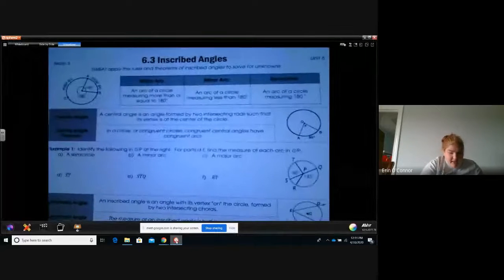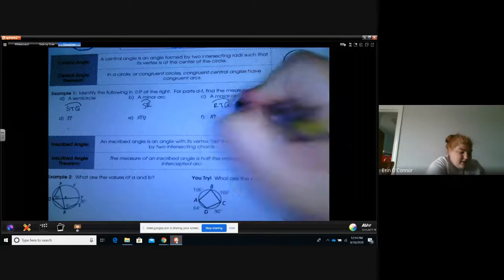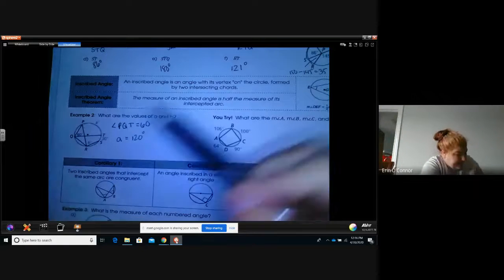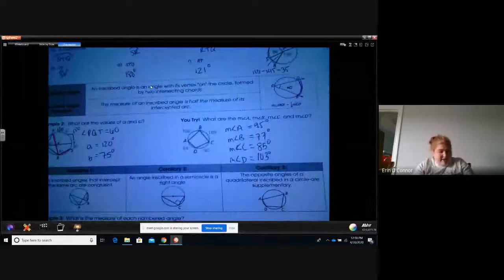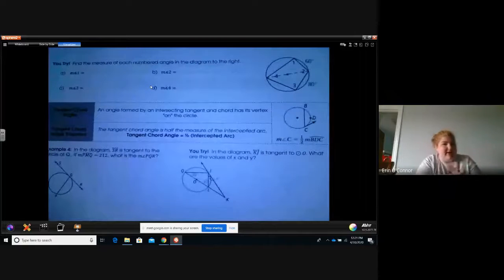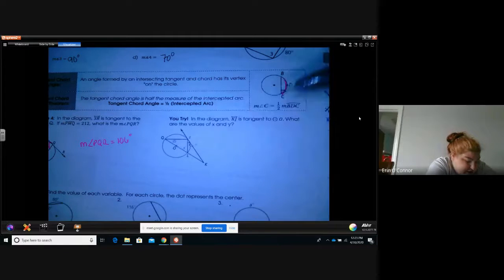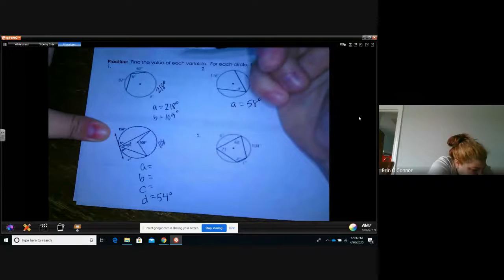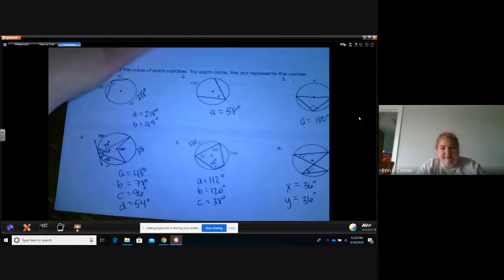Math 3 CW 6.3 Inscribed Angles